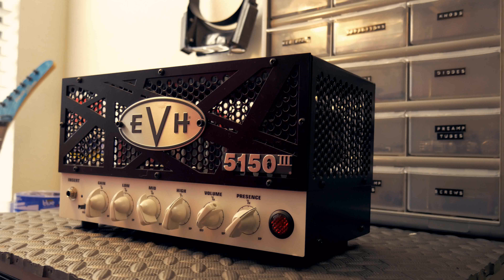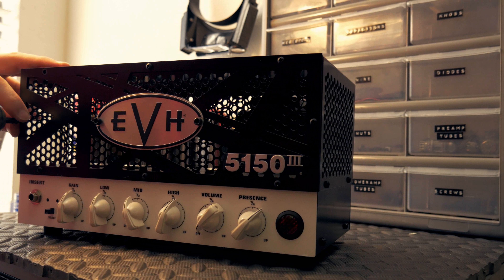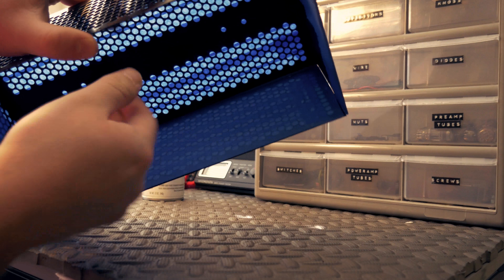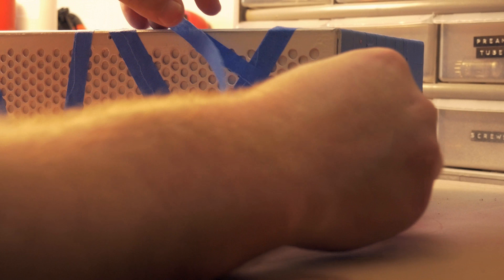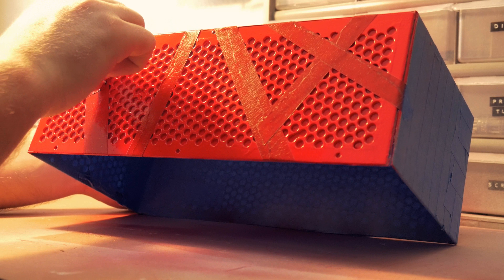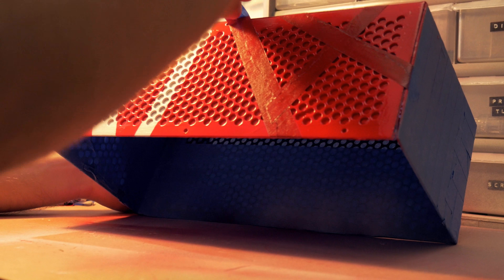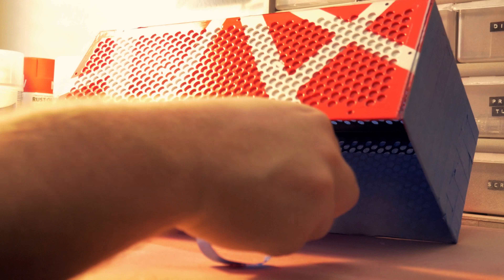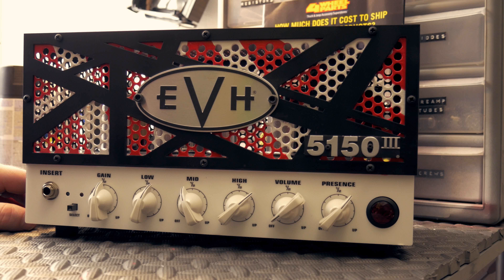A Tribute to My Favorite Guitar Player [4K]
Song: Van Halen - Panama

My Gear:
Main Camera - Panasonic Lumix G7 w/ kit lens
Fisheye Lens - Rokinon 7.5mm
Main Microphone - Rode Videomic go
Secondary Camera - Go Pro Hero